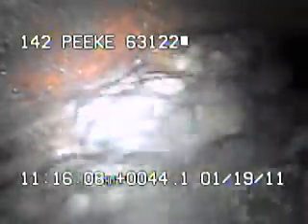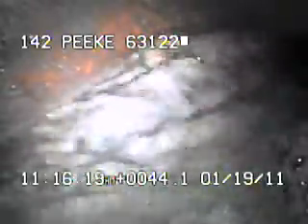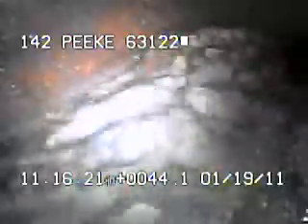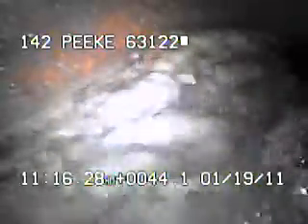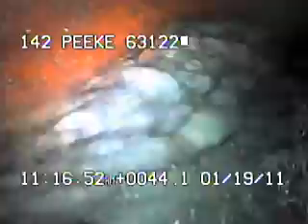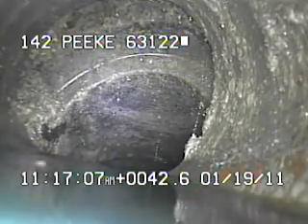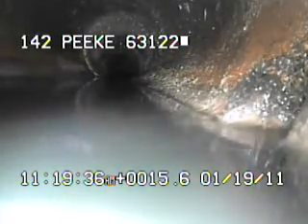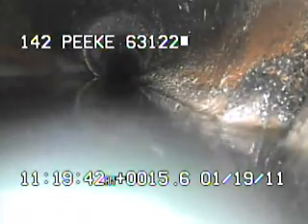142 Peeke 63122 part 1